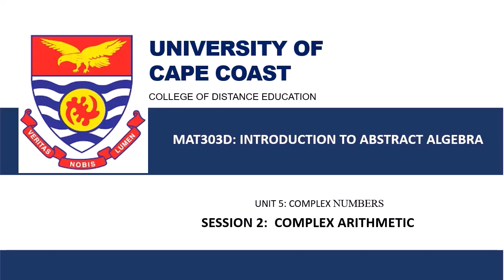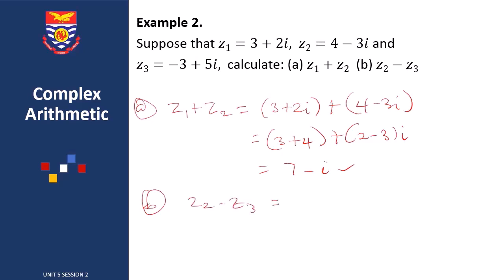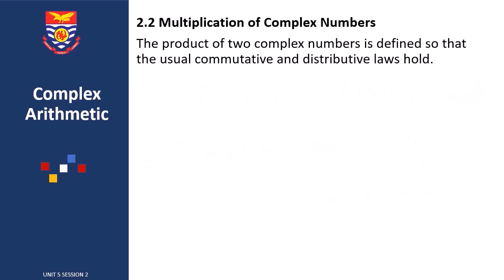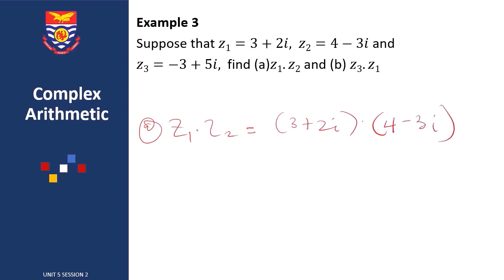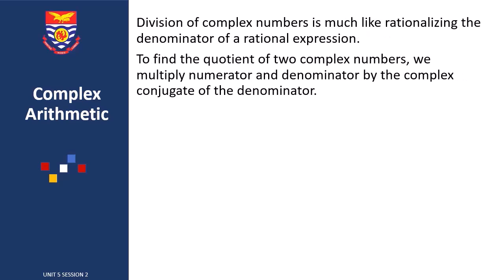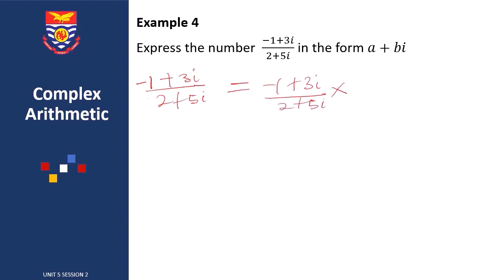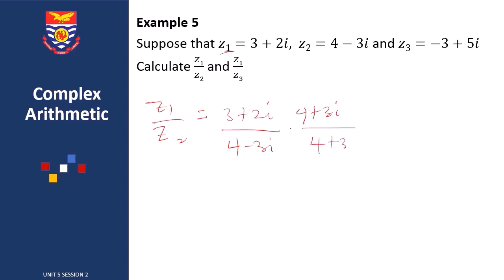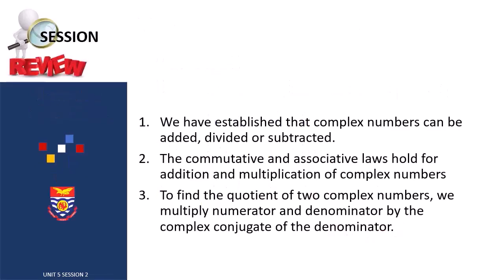Introduction to Abstarct Algebra Unit 5 Session 2